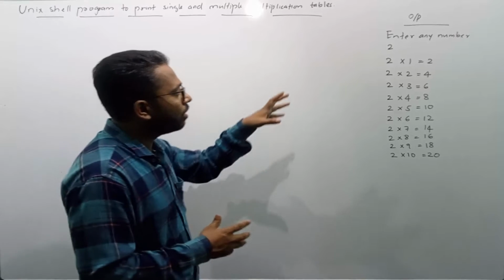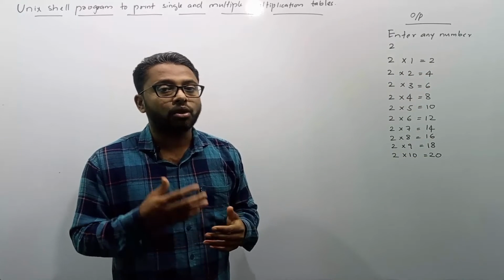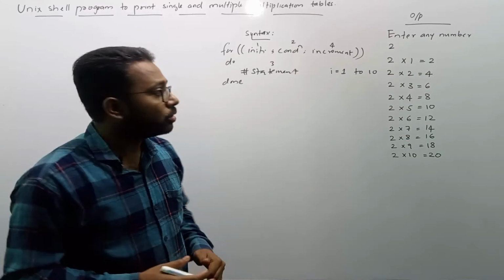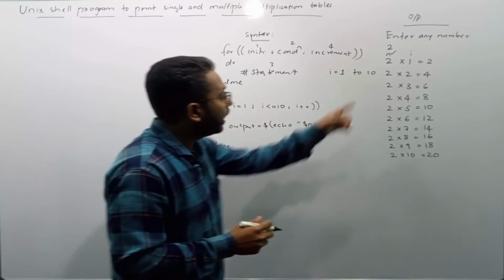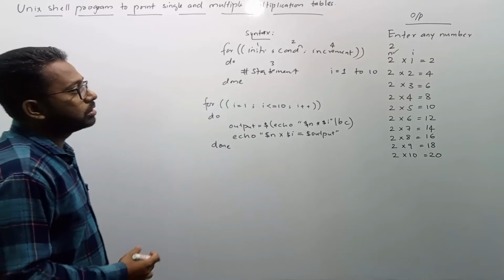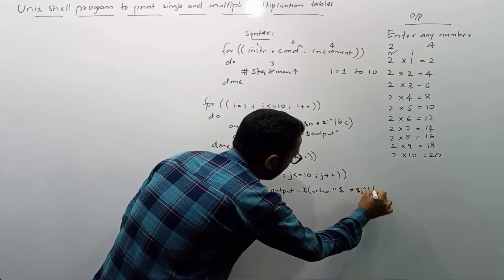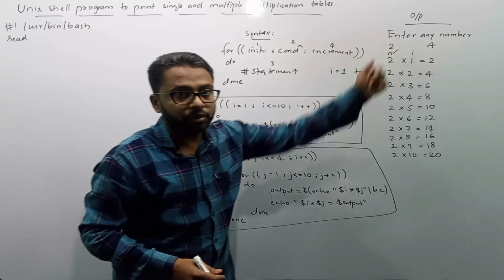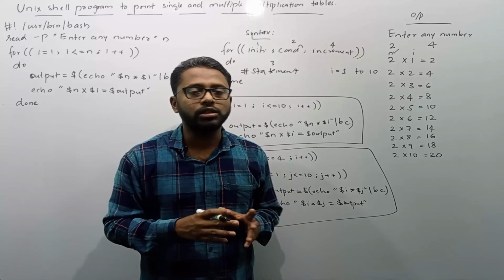Unix shell program to print single and multiple multiplication table Part-22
Unix shell program to print single and multiple multiplication table is a video tutorial for beginners.

Unix shell program to print single and multiple multiplication table is a video tutorial for beginners to learn the basic and fundamental concepts of Unix shell programming. In this video we will discuss the following concepts such as,
Unix shell program to print single and multiple multiplication.
How to print single and multiple multiplication table.
How for loop works.
What are the various parts of for loop.
What is the sequence of execution of for loop.
How to print multiplication table.
Multiple multiplication table tutorial.
Unix shell programming practice examples.
Basic and fundamental concepts of Unix shell programming.
How to learn Unix shell programming examples.